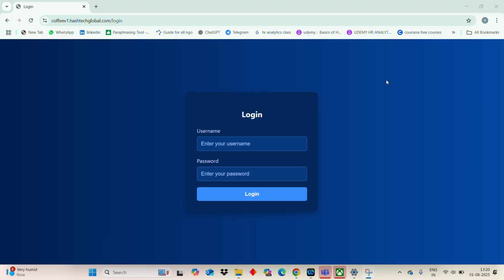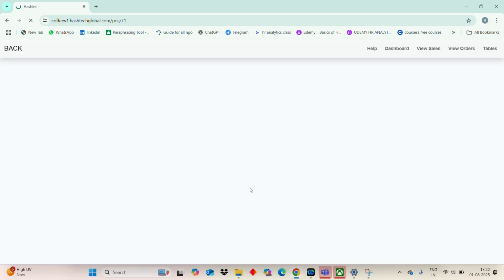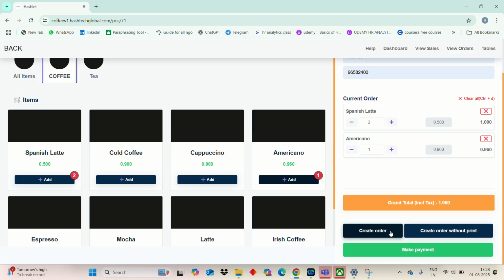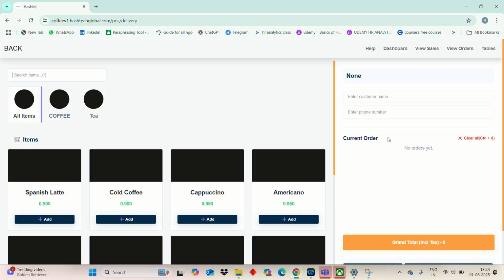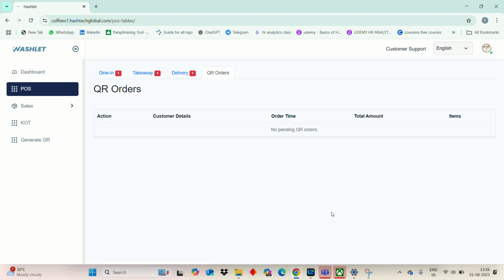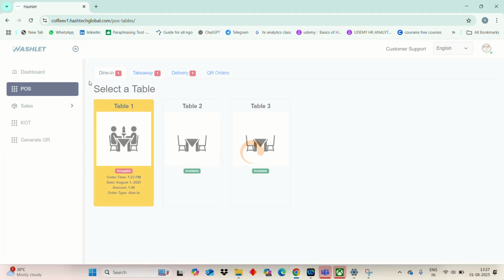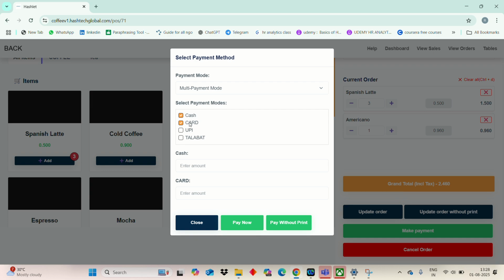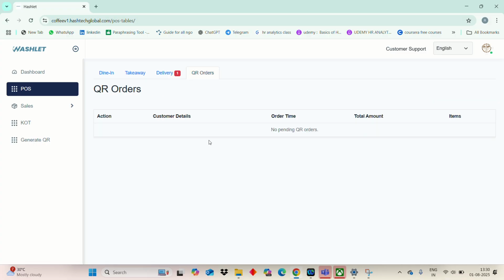HOW TO DO SALES ORDERS AND PAYMENTS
Hashlet is an all-in-one restaurant management software that helps cafés, takeaways, and food businesses handle menus, orders, users, payments, and reports with ease.

In this video, we’ll show you how to use the POS Module to take and complete customer orders. You’ll learn how to handle different types of orders and process payments smoothly to ensure fast and efficient service.

✅ What You’ll Learn in This Video:

How to create Dine-in Orders (selecting tables, adding items, and editing orders)

How to create Takeaway Orders

How to create Delivery Orders

How to update or cancel an order if needed

How to choose payment methods (cash, card, or delivery partners like Talabat)

How to complete the order with or without printing a receipt

With the POS module, your staff can quickly manage all types of orders, update items on the go, and process payments accurately — helping your business run smoothly and keeping customers satisfied.

💡 Note: POS access is available only to Normal Users. If you haven’t created a POS user yet, watch our earlier video